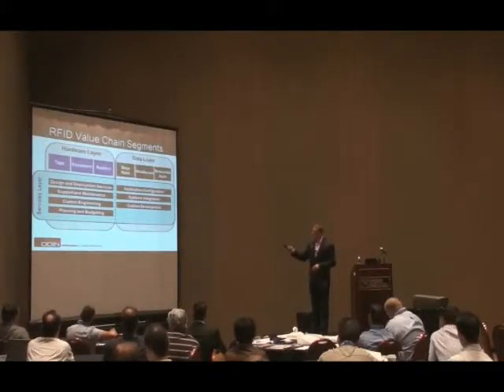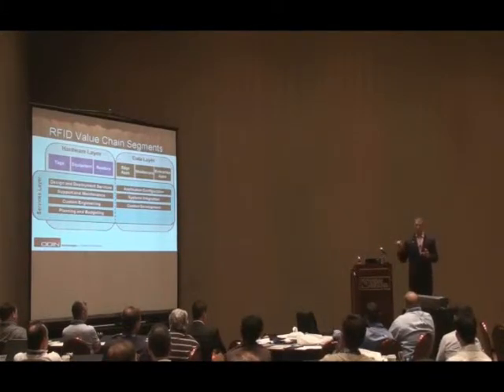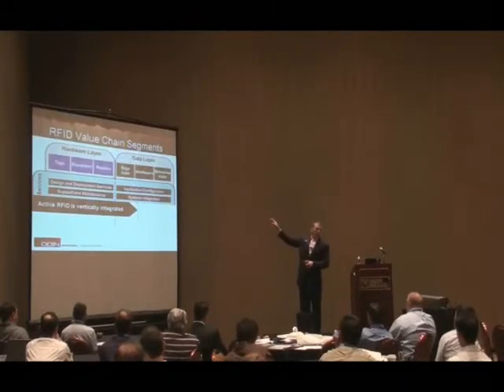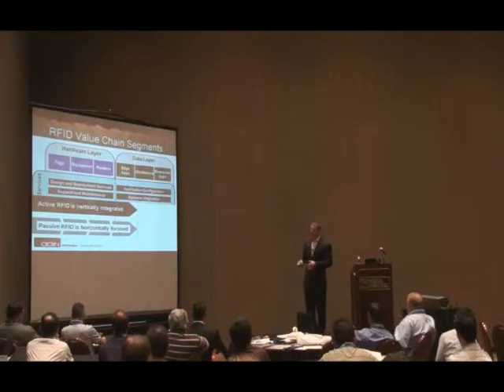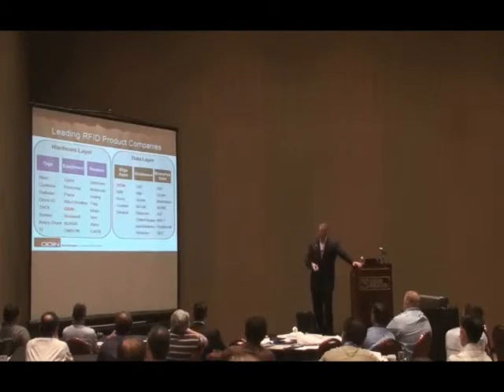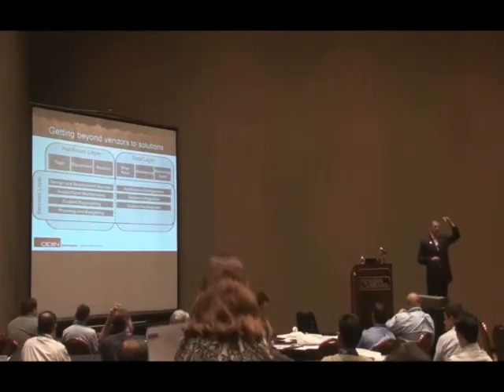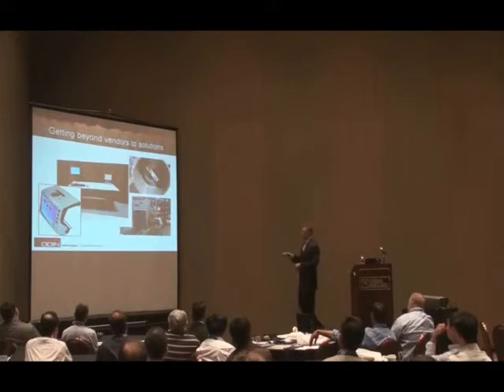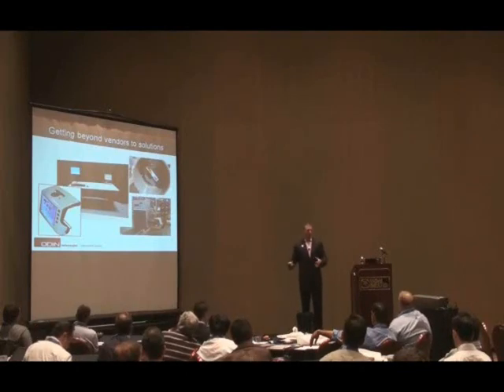RFID for Managers Part 6 - Patrick Sweeney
The RFID for Managers Seminar, led by ODINtechnologies, presents and addresses the concerns that Business Managers should be prepared to confront in order to adopt a functional and successful RFID implementation.  Filmed at RFID World 2008 in Las Vegas.